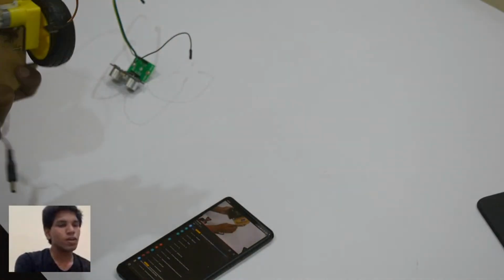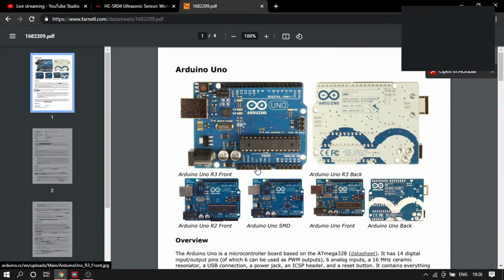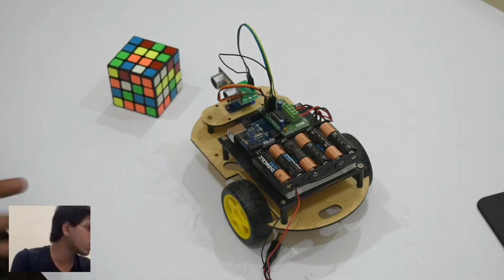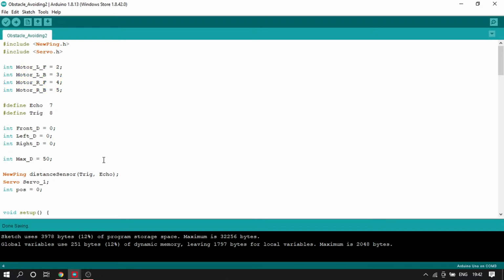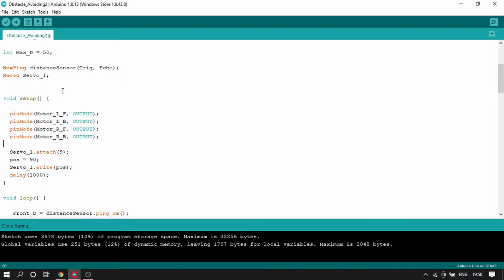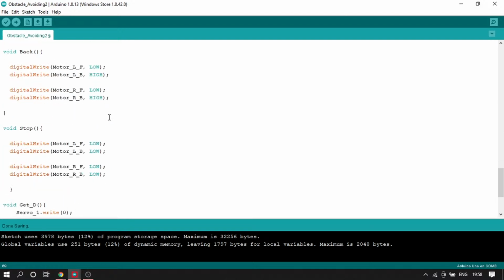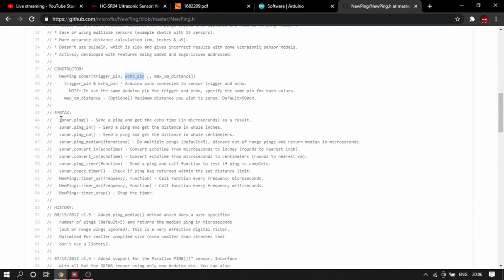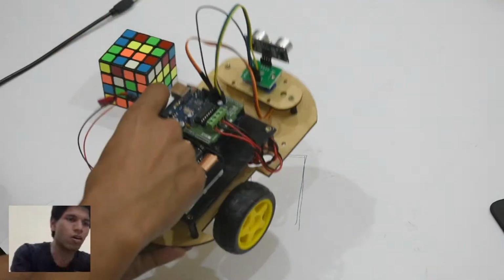Camp K12 TV Ep 24: Masterclass with Nitish Sir | Learn to code an intelligent Robot Car - Part 2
Build your own Self Driving car with Nitish Sir and make it follow your instructions as you code.

Now that you all have learned how to build and code an intelligent robot car in the previous class by Nitish Sir, let's find out how you can use coding to make it more exciting and fun.

Parts used:

Arduino Uno
Motor Driver
DC Motor
Servo Motor
Ultrasonic Sensors
Castor Wheel

or you can get one of these

Robotics Car Kit

Complete the following assignment to get an exciting scholarship on our coding courses!

Step 1: Click a selfie with the model made by Nitish sir
Step 2: Join our Facebook Community and upload your selfie.